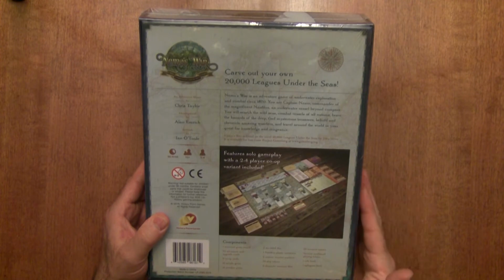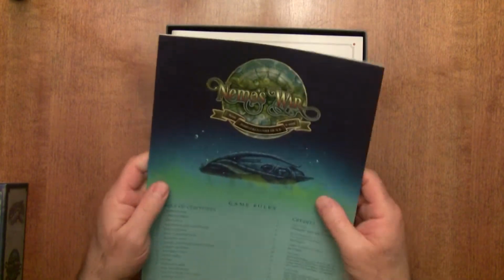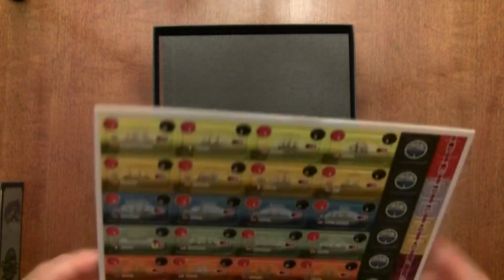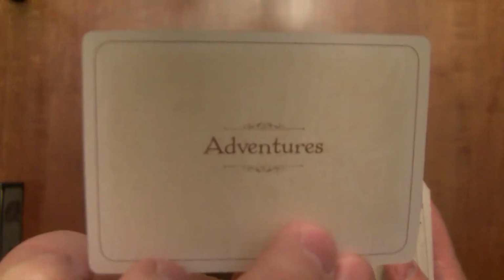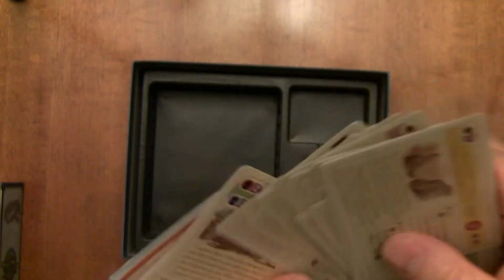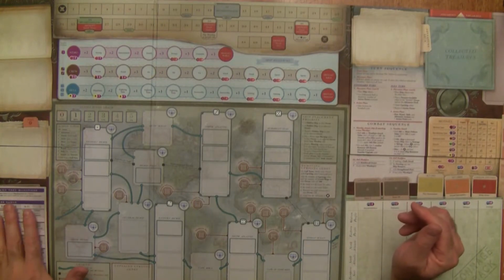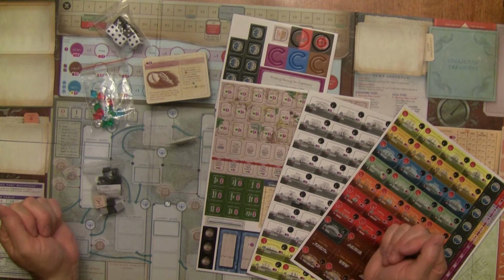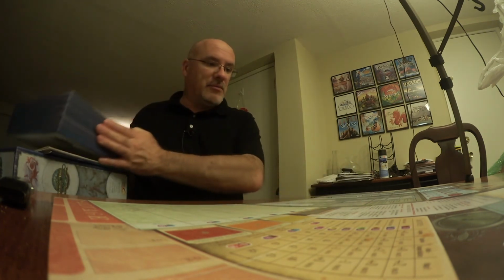Nemo's War Unboxing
A brief unboxing video of Victory Point Games' Nemo's War, plus a little behind the scenes afterwards.